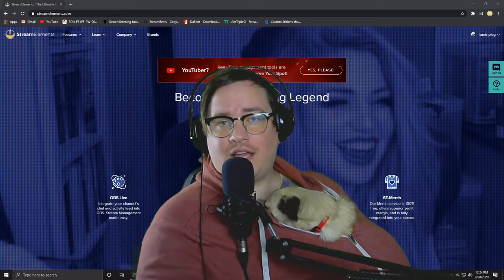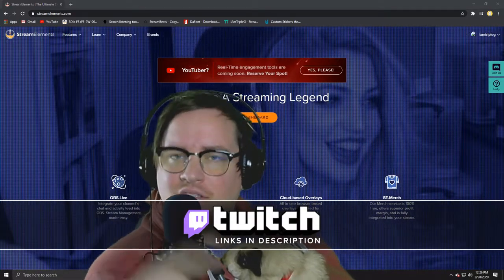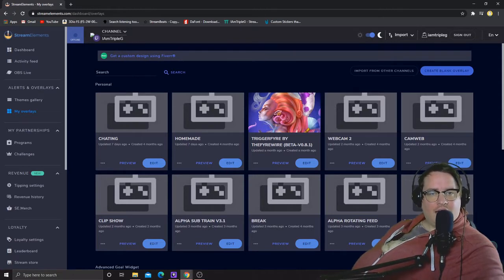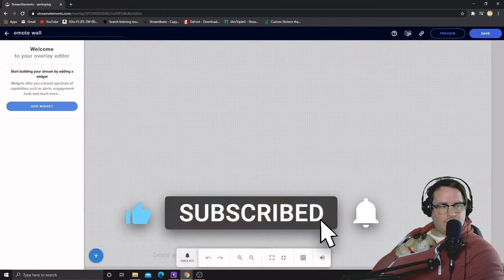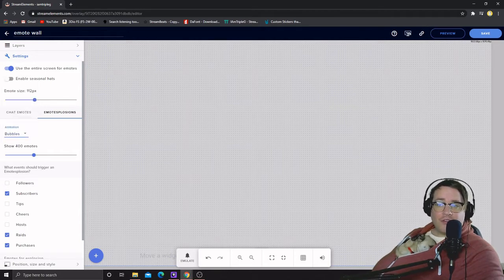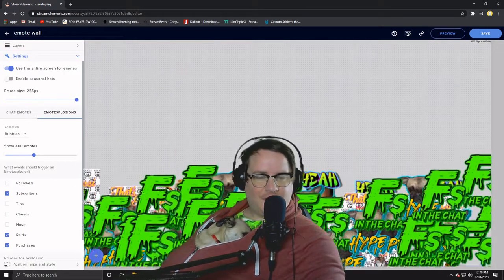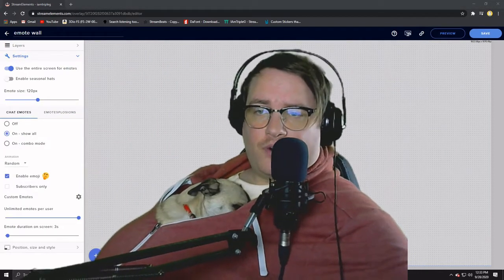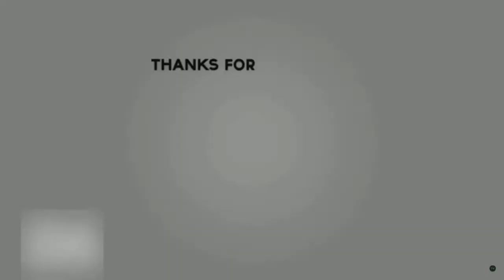STREAMELEMENTS EMOTE WALL TUTORIAL - How to add floating emotes to your stream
Todays video is "STREAMELEMENTS EMOTE WALL TUTORIAL - How to add floating emotes to your stream"
adding them is a cool way to interact with your stream.